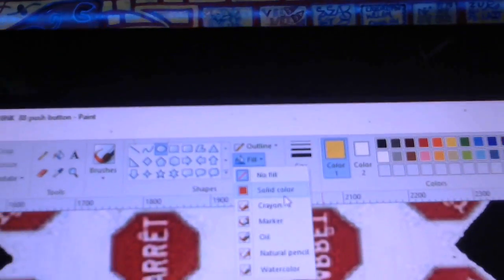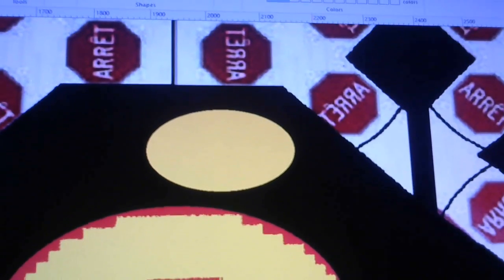IN ROTATION 1776 ONE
HOW 1776 ROTATES. PLUS OTHER LINKS MY MIND HAS